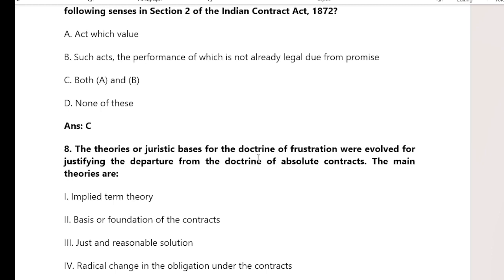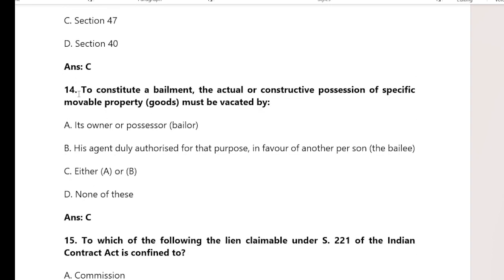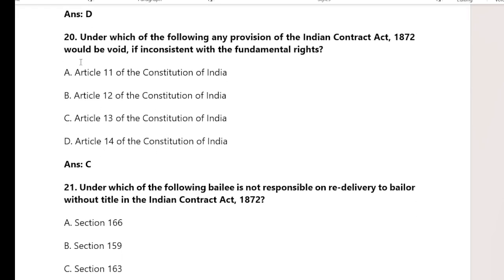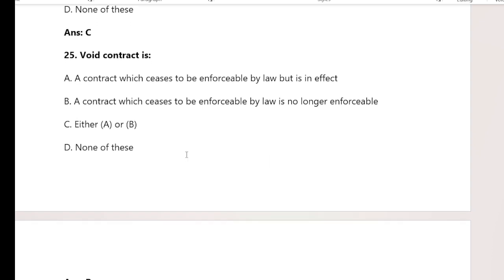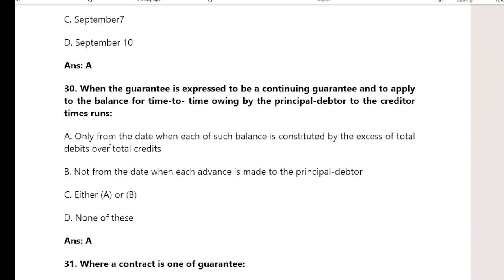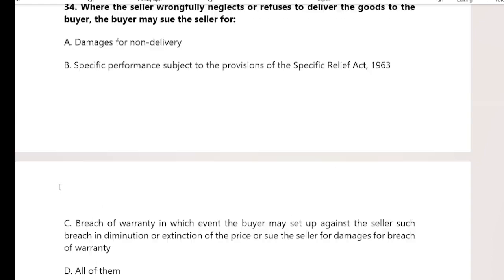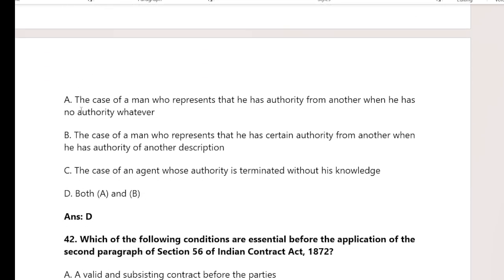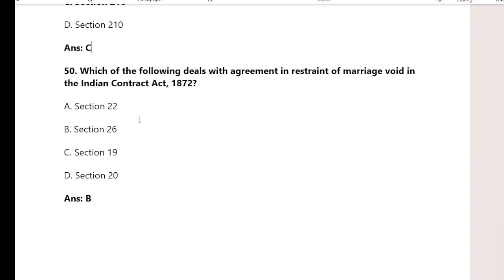MCQ on indian contract act 1872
HELLO everyone welcomes to law Learning School In this video I am discuss most important MCQs of Indian Contract Act 1872  / This video covers the most important 24 MCQs of INDIAN CONTRACT ACT 1872 AND This video  is very helpful for your competitive exam like  UGCNET JRF EXAM ,JUDICIARY EXAM / CLAT , LLB EXAM , ADA Etc .